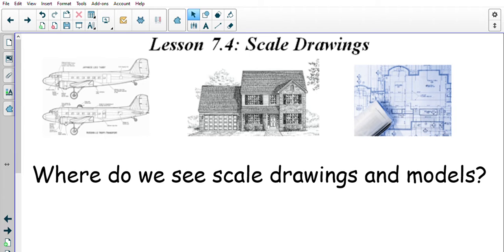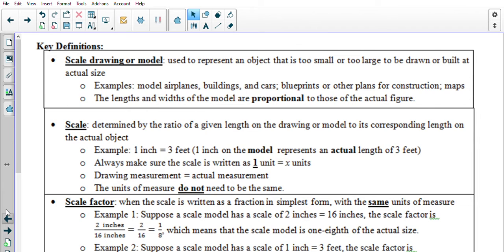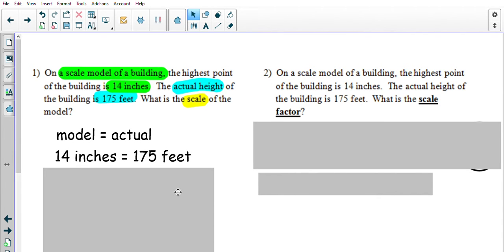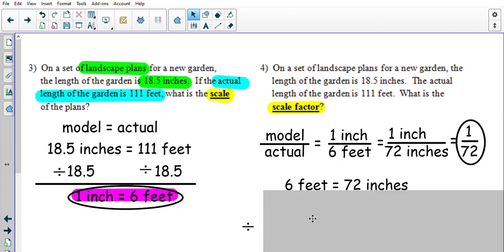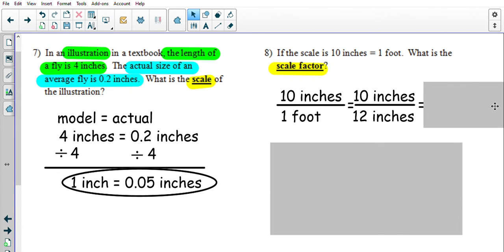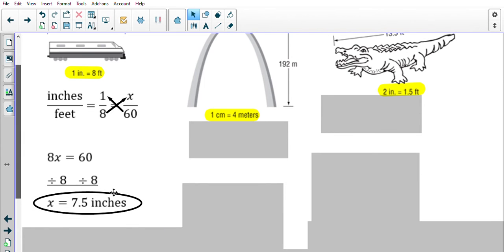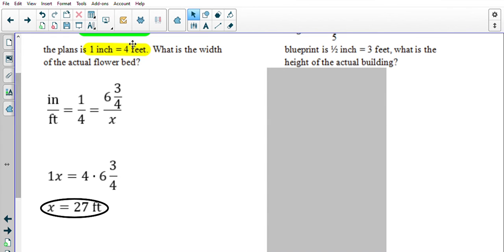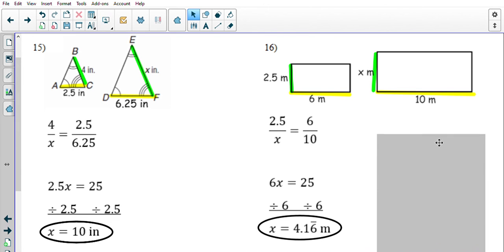Math 7 Lesson 7.4 Guided Notes